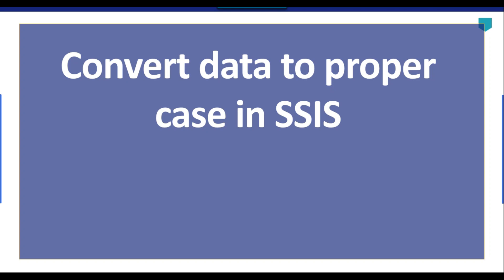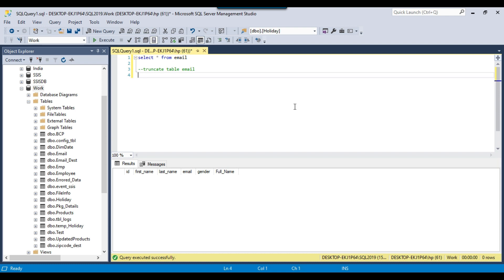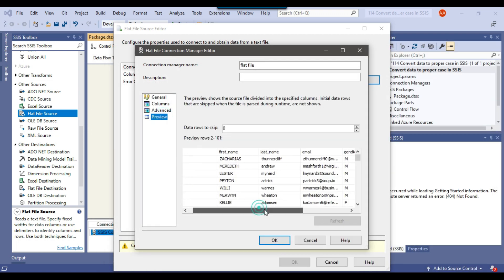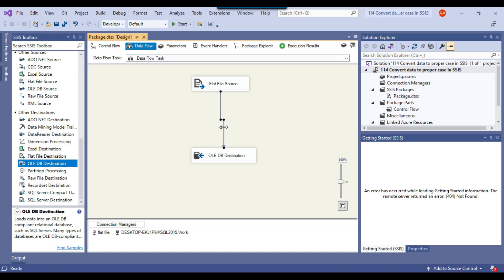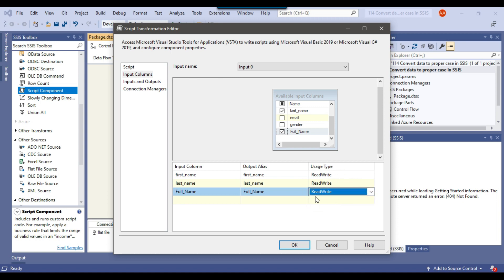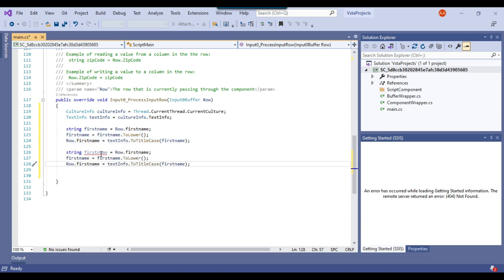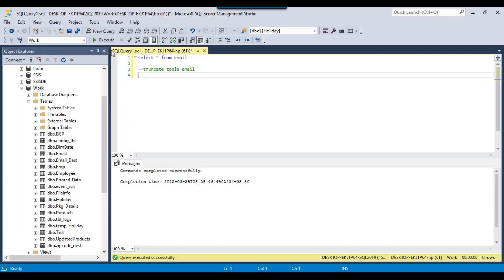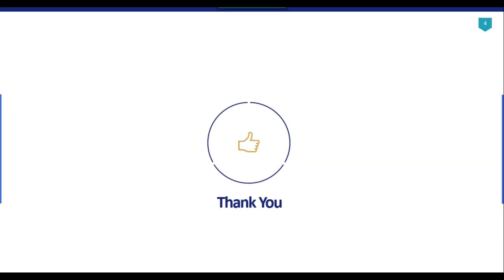114 Convert data to proper case in SSIS | How do you convert a string to a proper case?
Convert data to proper case in SSIS

How do you convert a string to a proper case?
What is proper case in string?
How do you capitalize the first letter in C#?
What is title case example?
How do you convert to proper case?
How do I change a column to proper case in Excel?
How do you change to proper case in SQL?
What is proper case in SQL?